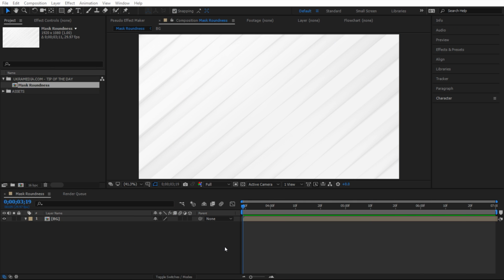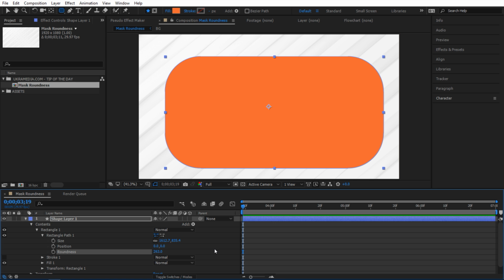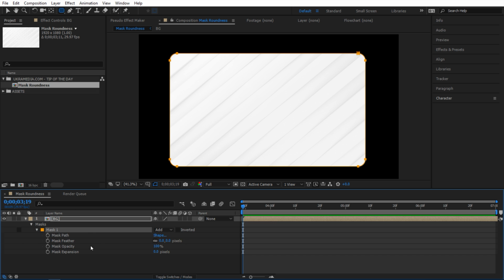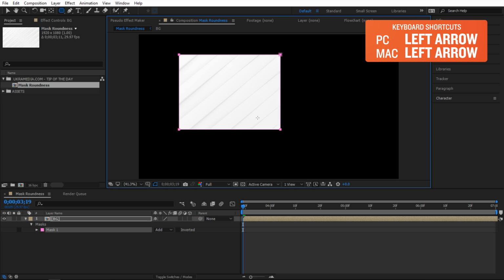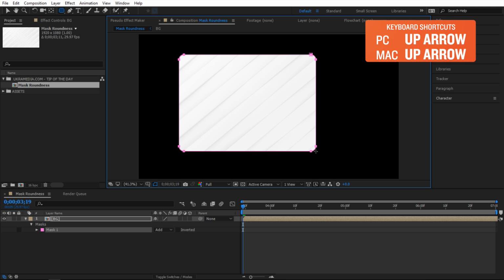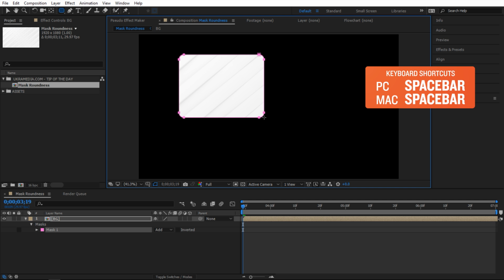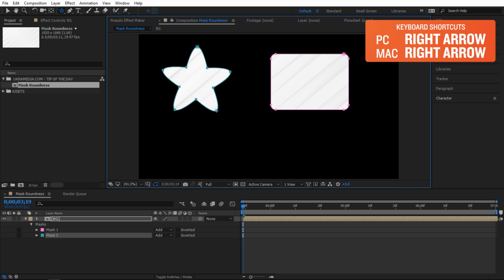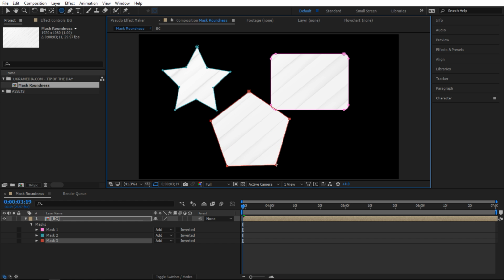Tip 024 - Mask Roundness in After Effects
Tip Of The Day 024 - Mask Roundness